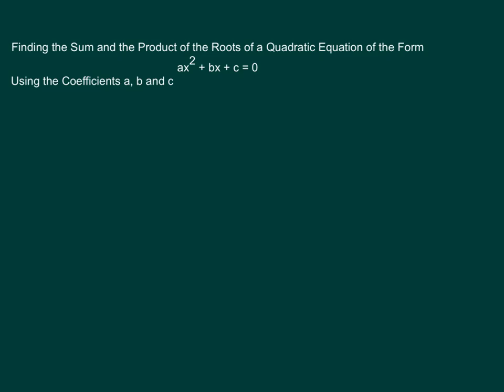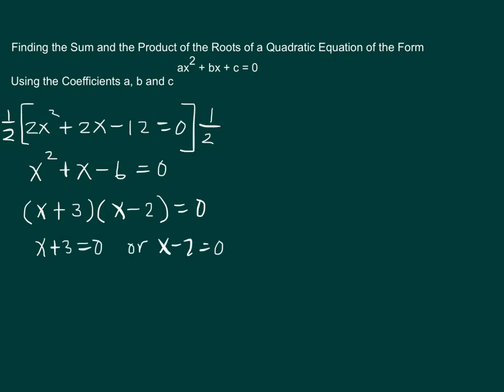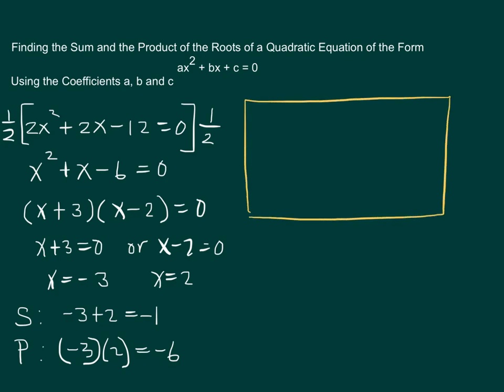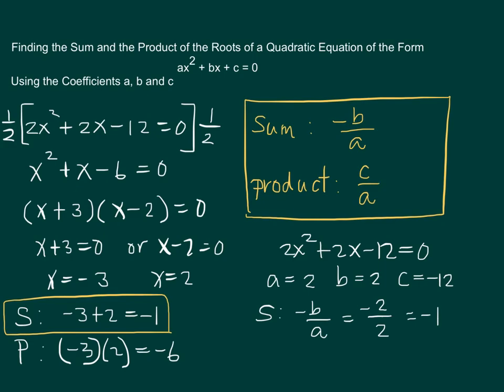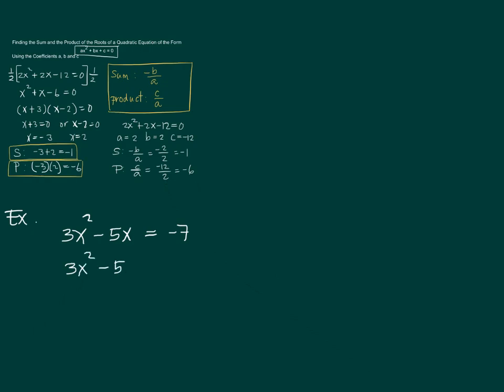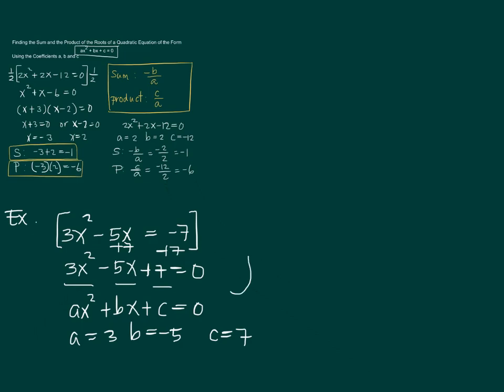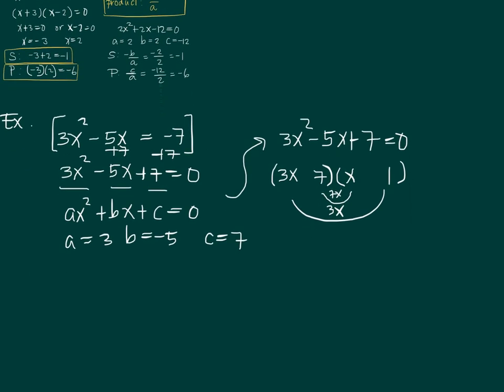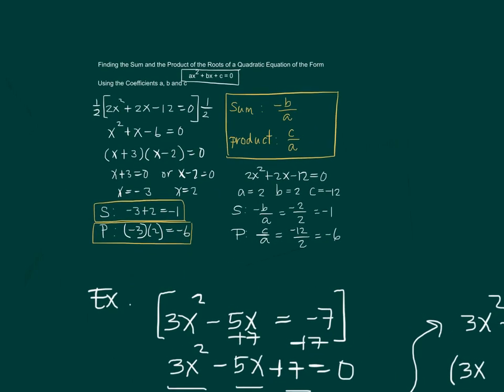Finding the Sum and the Product of the Roots of a Quadratic Equation